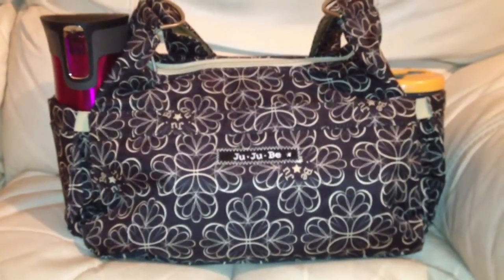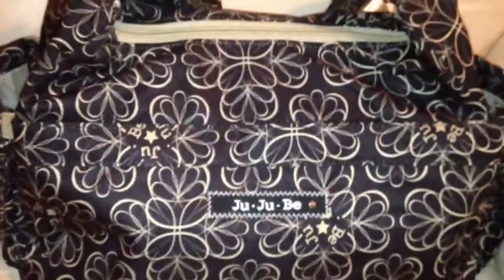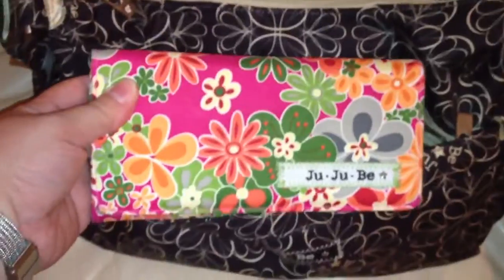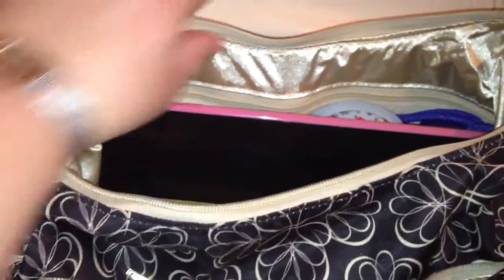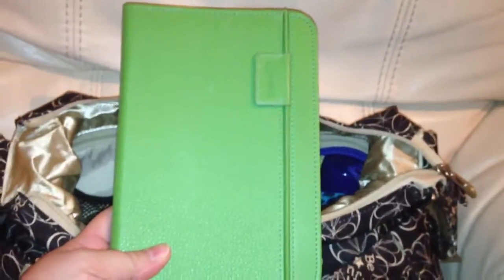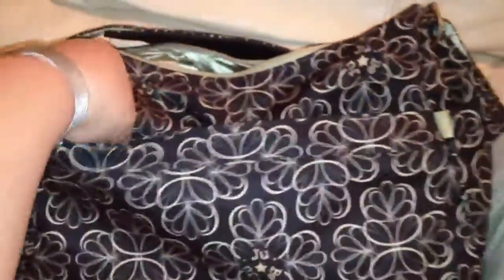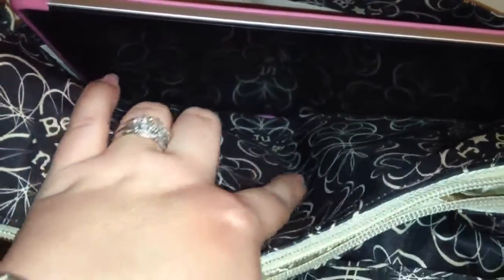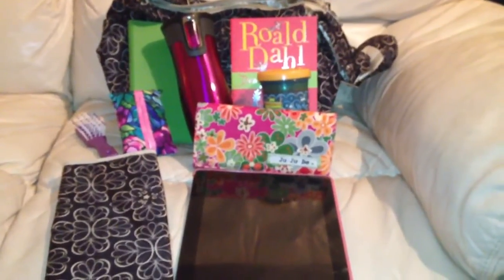Ju Ju Be HoboBe as handbag/purse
Licorice Twirl Ju Ju Be HoboBe packed as everyday handbag/purse